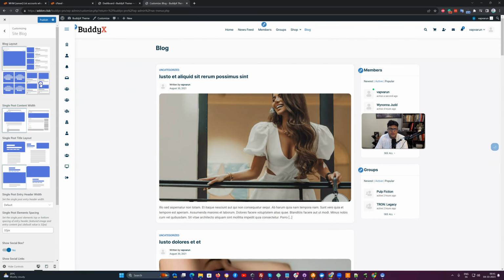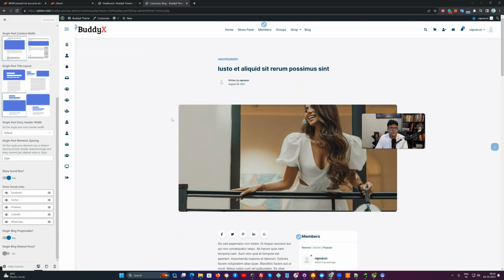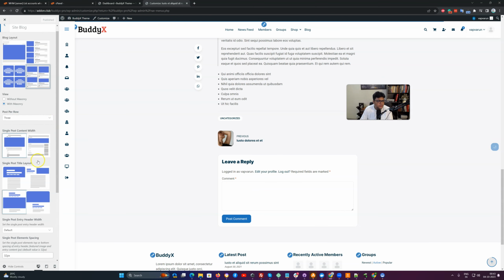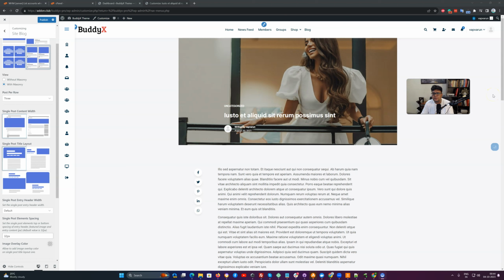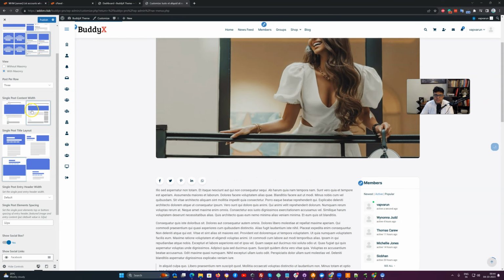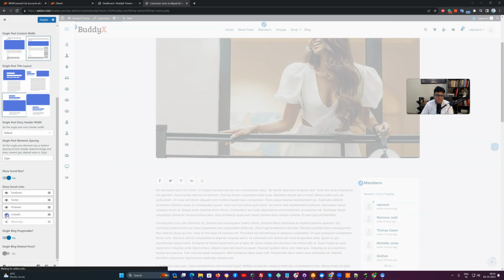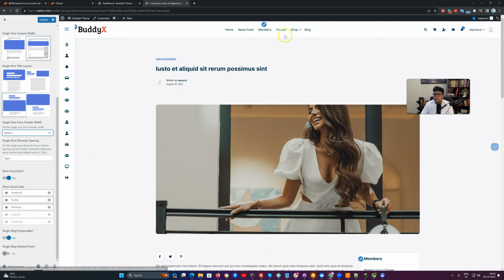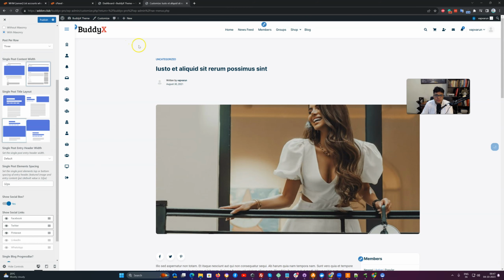BuddyX Pro - Blog Layout - WordPress Social Network Theme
Various blog layout options available within the BuddyX Pro theme for WordPress. Here's a summary:

Varun starts by navigating to the customizer settings, showcasing the default blog layout. He emphasizes the theme's flexibility, allowing users to display blogs in various formats without the need for third-party plugins. The available layouts include a default one-column layout with a left-aligned thumbnail, a grid layout with and without masonry, and a layout where the featured image serves as a background with post content displayed on top.

Moving on to single blog post options, Varun demonstrates four distinct layouts:

A default layout with a wide content area, ideal for use without a sidebar.
A layout with the featured image on top, followed by the category and title.
A layout with meta values to the left and the image to the right.
A layout with the featured image and meta information displayed on top of the image.
Varun also highlights the theme's adaptability, allowing users to choose between wider content areas suitable for sidebars and narrower ones ideal for a cleaner look without sidebars.

The video also touches upon social sharing options. Varun showcases how users can customize the display of social icons, either before the content area in the wide layout or as a floating sidebar in the narrower layout. He demonstrates how to enable or disable specific social icons and introduces the single post progress bar, which provides readers with a visual representation of their reading progress.

Varun further discusses the related post feature, which can be enabled to display related articles at the bottom of individual blog posts. He also covers the scroll-to-top button, which offers a readability view for users.

In conclusion, Varun reiterates the theme's versatility in presenting blog content, emphasizing the various layout and customization options available to users. He encourages viewers to reach out with any questions they might have about the BuddyX Pro theme's blog layout options.